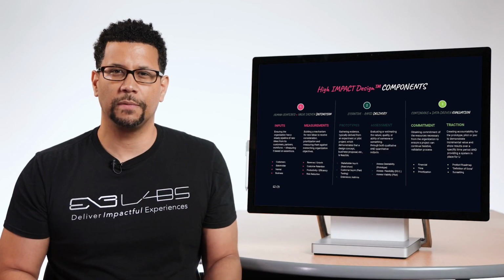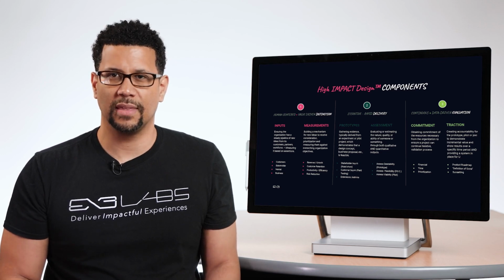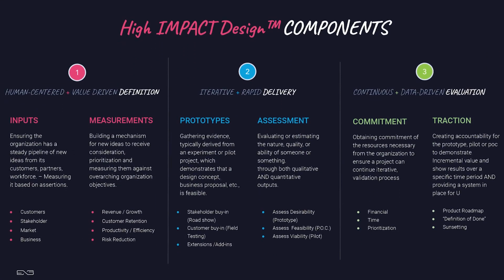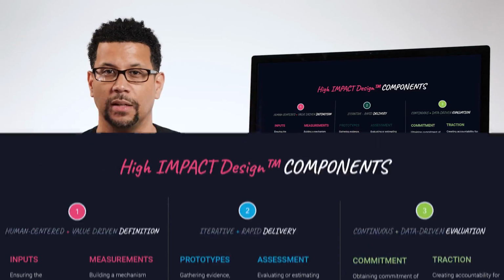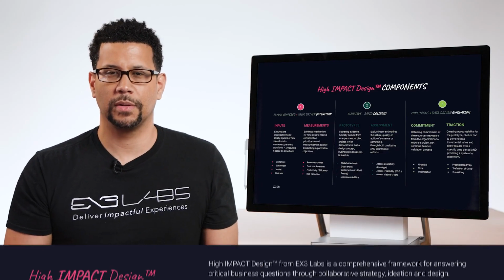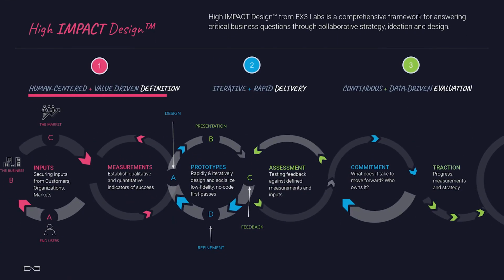EX3 Labs' High IMPACT Design Overview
High IMPACT Design from EX3 Labs is a comprehensive framework for answering critical business questions through collaborative strategy, ideation and design.